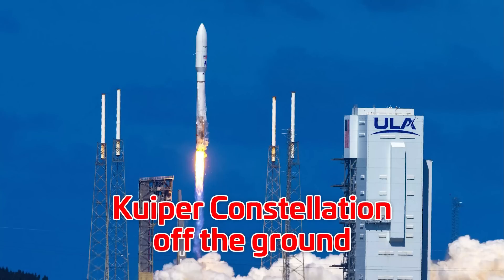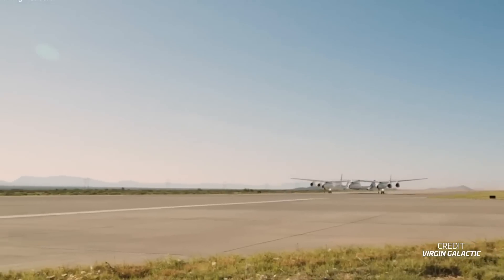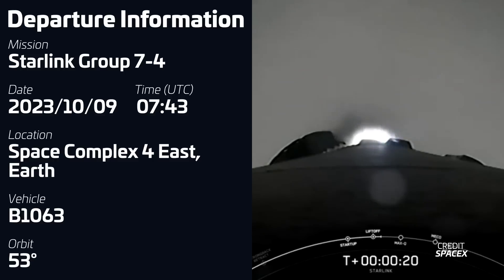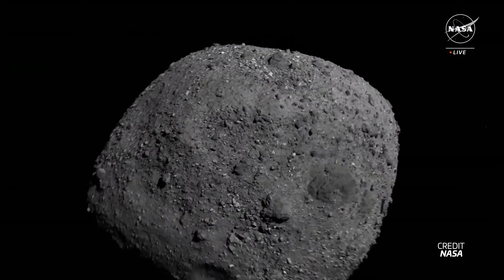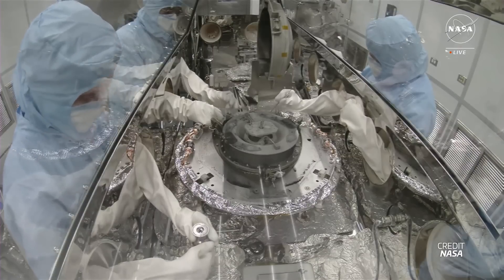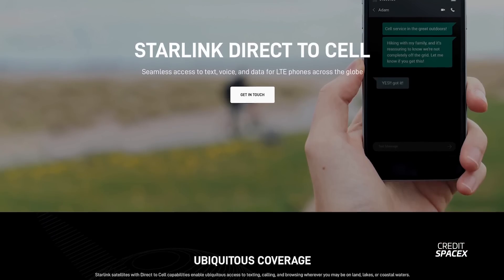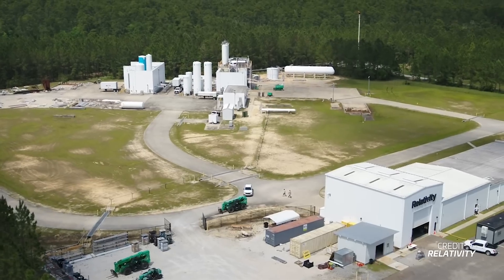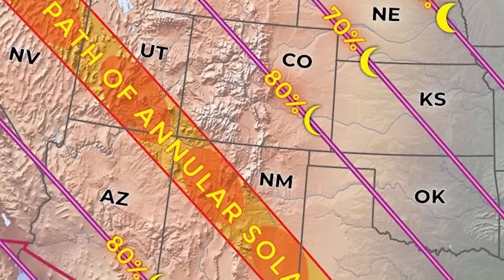NASA's Incredible Asteroid Discovery | This Week In Spaceflight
Join Elysia Segal for an in-depth look into the world of spaceflight on this special October edition of NSF’s weekly update. Uncover the latest on the ISS's coolant leak, dive into the secretive launch of Amazon's Kuiper internet satellites, and marvel at the rich, carbon-filled samples from asteroid Bennu revealed by NASA. Plus, catch up with Stoke Space’s big plans and ISRO's upcoming in-flight abort test.

✂️ Edited by Nathan W Shields.

00:00 Intro
00:31 ANOTHER coolant leak on the ISS
02:54 This Week In Launches: Galactic 04
03:58 This Week In Launches: Vega with TRITON, THEOS-2, and rideshares
04:45 This Week In Launches: Starlink 7-4
05:18 Amazon launches Starlink competitor
07:24 PLD Space launches Spain's first commercial rocket
09:22 NASA reveals OSIRIS-REx asteroid samples
11:52 Across Space: Stoke Space has big plans
12:37 Across Space: Starlink direct-to-cell is coming soon
13:14: Across Space: India's Gaganyaan abort test approaches
13:48 Across Space: Updated Commercial Crew schedule
14:34 Across Space: More launches for Terran-R
15:10 Across Space: Astrobotic resumes flights of Masten landers
15:43 Today in Spaceflight: Psyche's launch and Starlink 6-22
16:37 Next Week In Spaceflight: Annular solar eclipse
17:32 Next Week In Spaceflight: Chang Zheng 2D launch
17:51 Next Week In Spaceflight: Starlink 6-23 launch
18:03 Outro